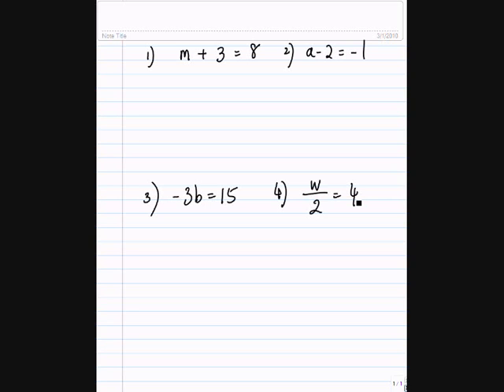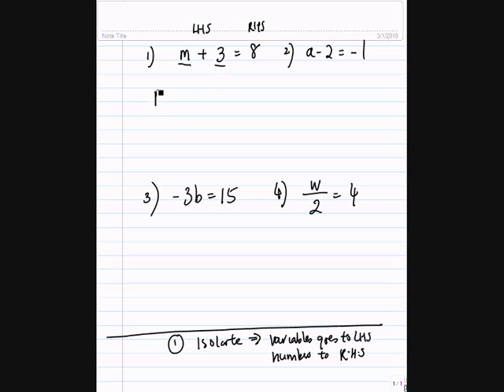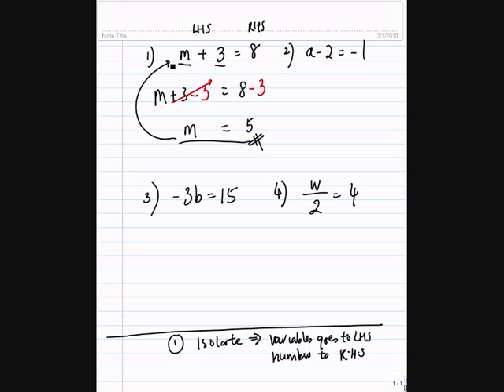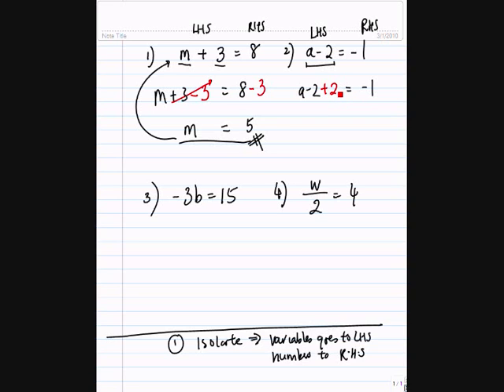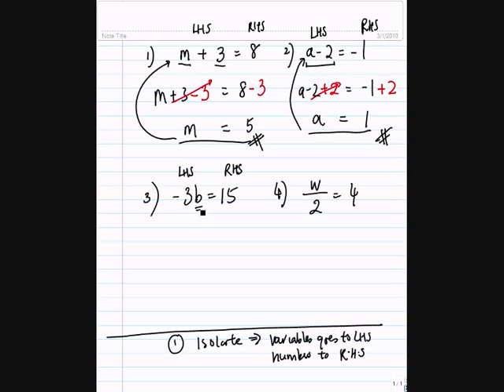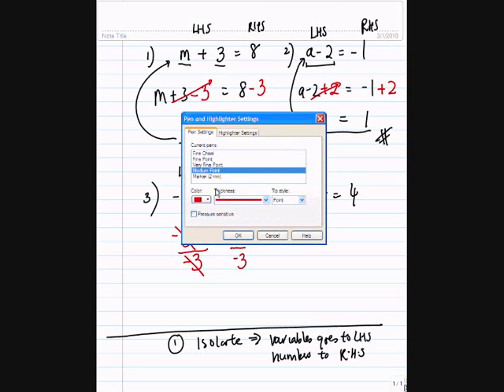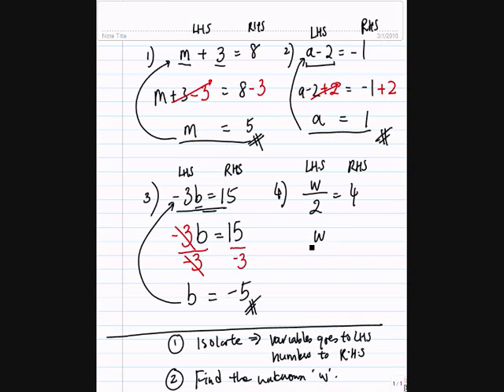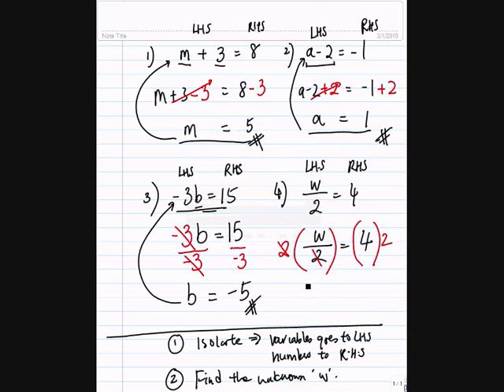More Examples of Solving Equations Involving 1 Operation